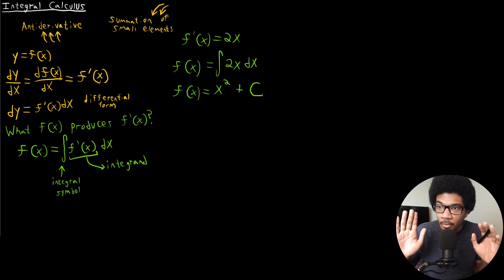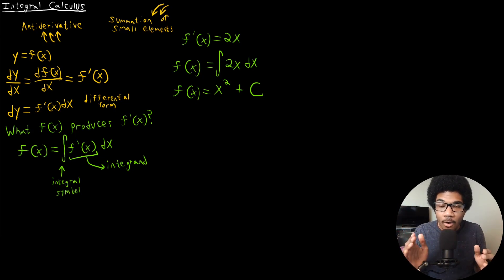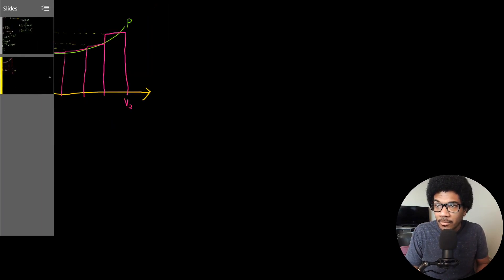Integral Calculus | Physical Chemistry I | 003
Physical Chemistry lecture that reviews key concepts from integral calculus. The integral is viewed from the perspective of the "Anti-Derivative" as well as a sum of many small elements. This reviews the mechanics behind integrals and emphasizes the physical meaning behind them.